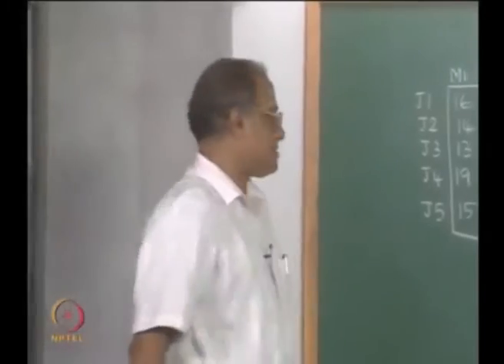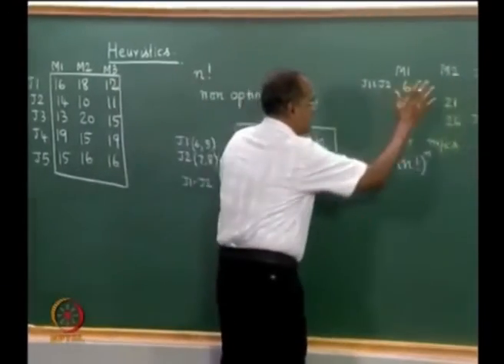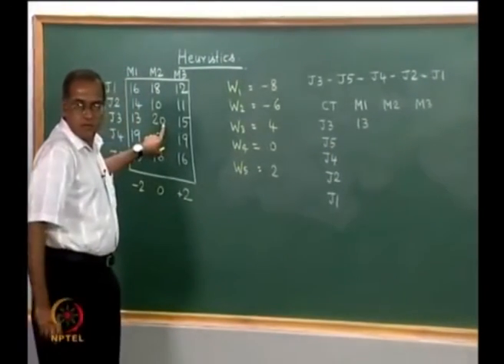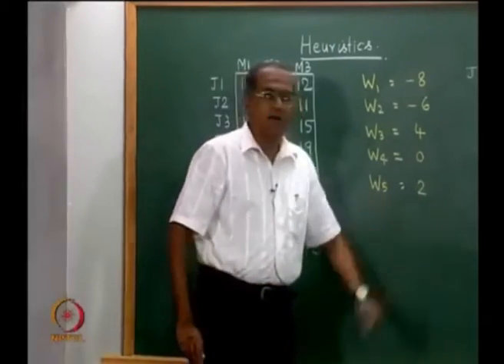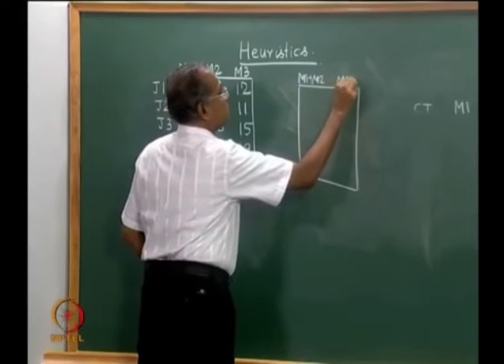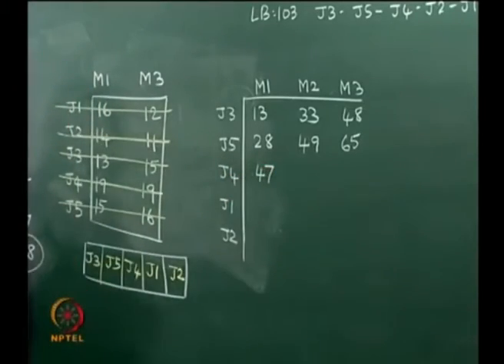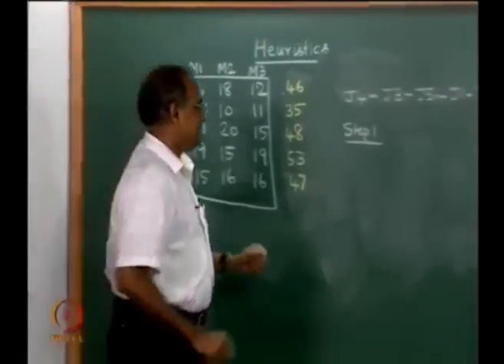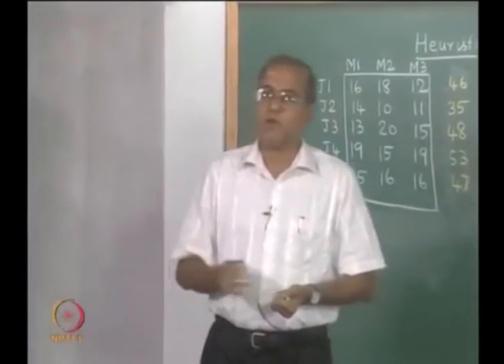Flow shop scheduling -- heuristics -- Palmer, Campbell Dudek Smith algorithm: Lecture-27